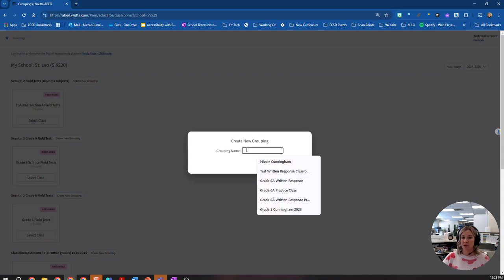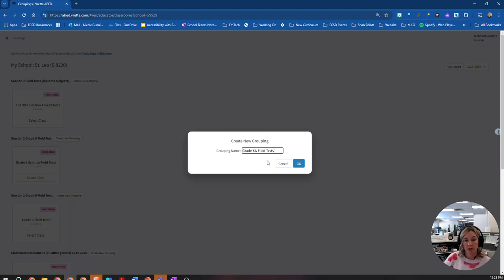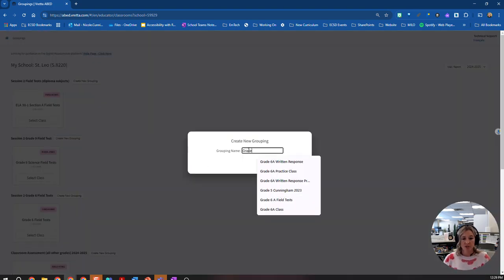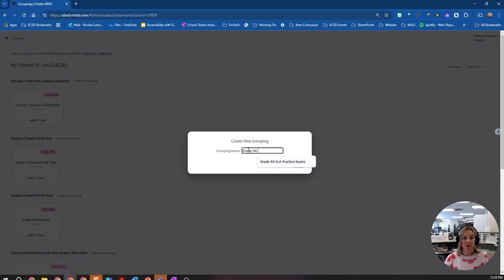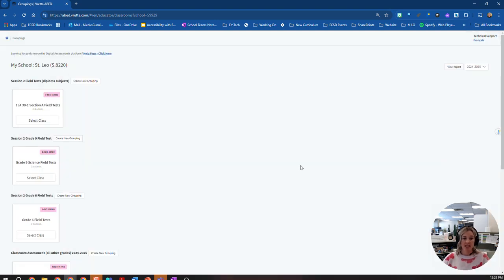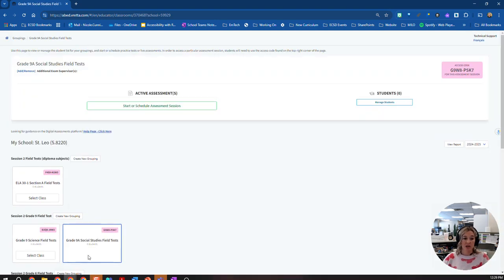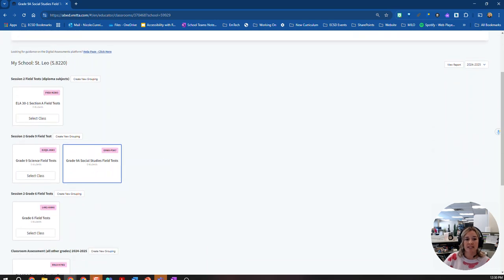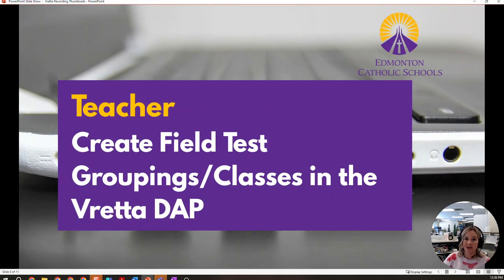Teacher Edition Creating Field Test Groupings Classes in the Vretta DAP